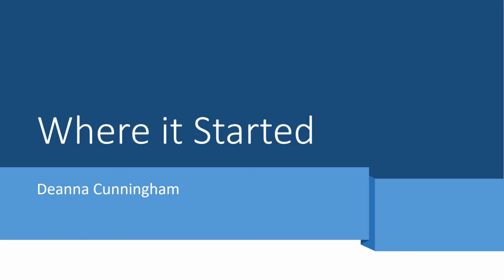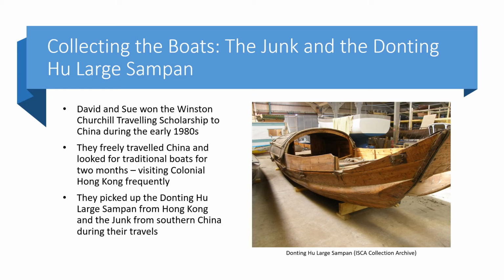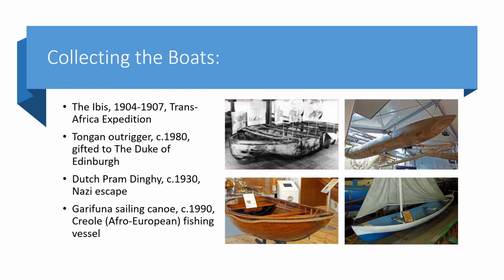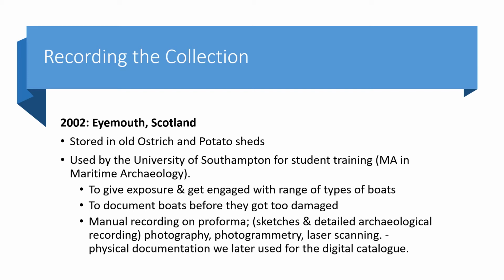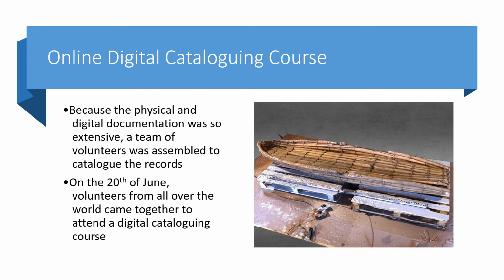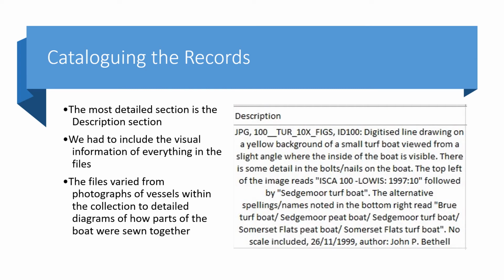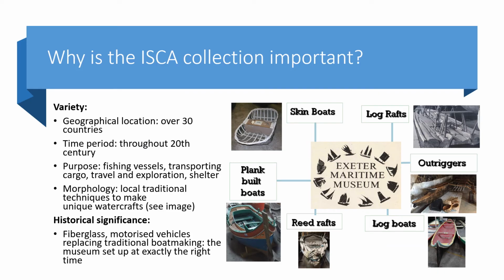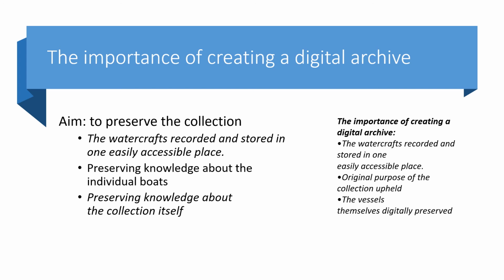Navigating the ISCA Archive